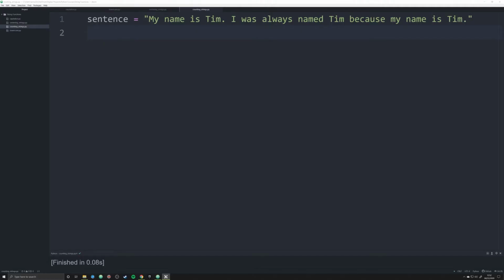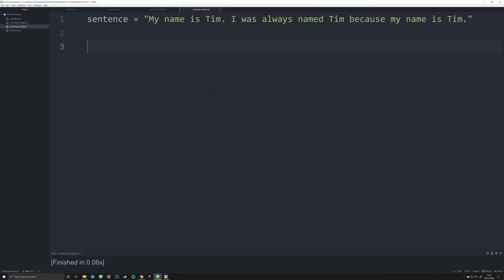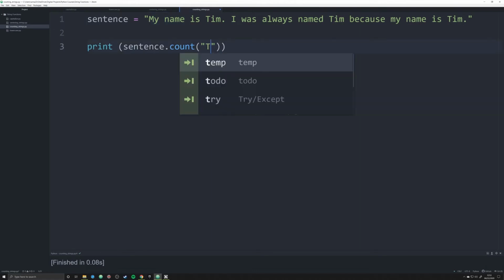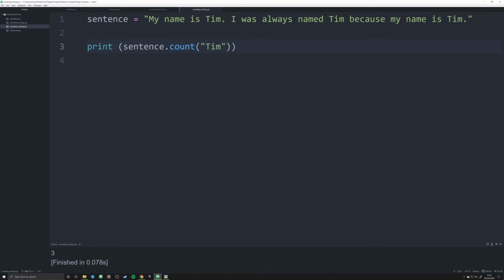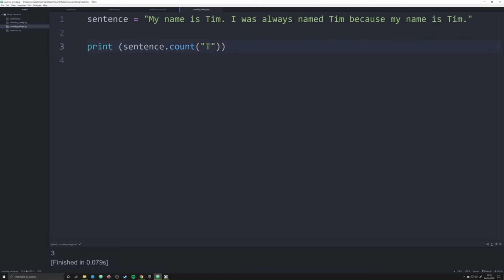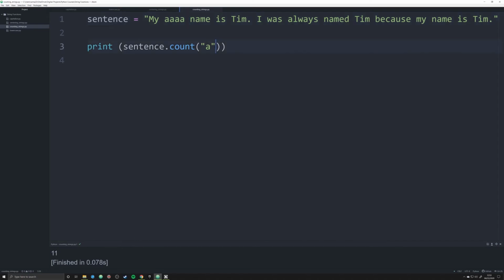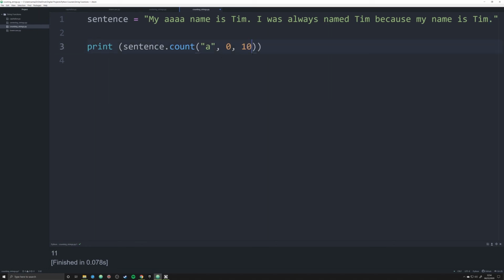How to Count Frequency of a String in a String (Python and Strings Tutorial 04)